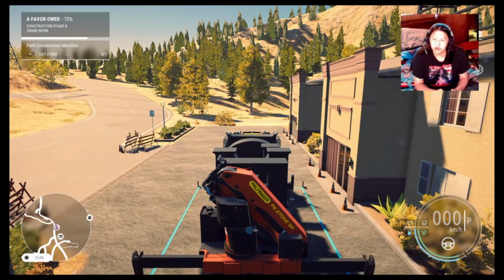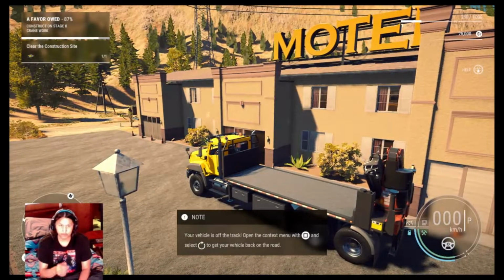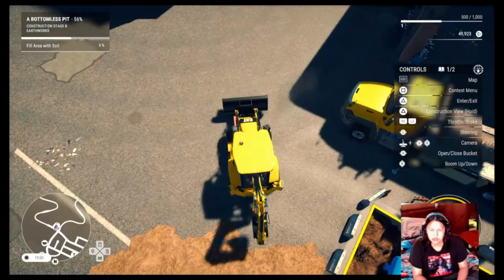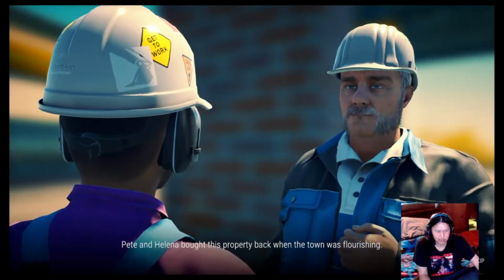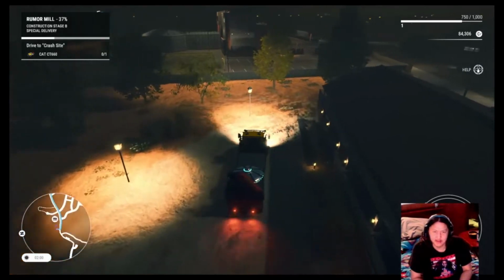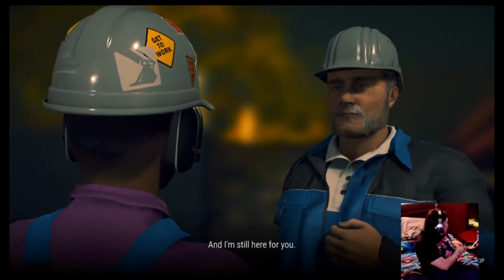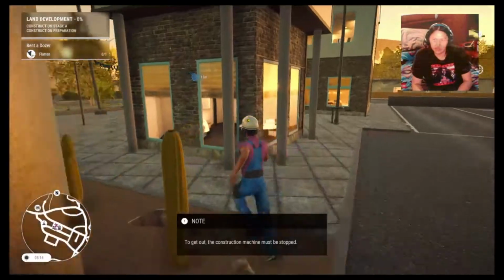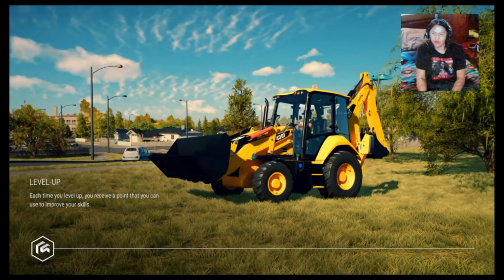Construction Simulator on PS4 pt 2 - I dug a trench... (Concrete mixer, backhoe excavator)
Part 2 of my playthrough  For construction simulator. The video goes from where we left off last time, working on the motel replacing the letter to working a little bit more with the backhoe excavator, something about UFO, and digging a trench for too long a time.

Also I've been learning my video editor software a bit more which should be evident between this video and the first one, hope the improvements are welcome!

For the link to the full, raw video on Twitch visit Check out this video "construction Simulator part 2"